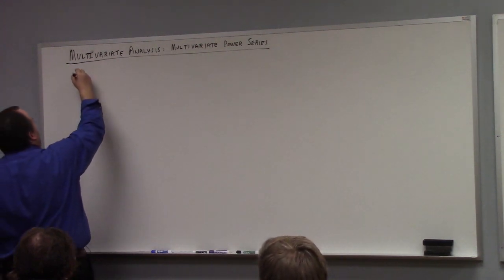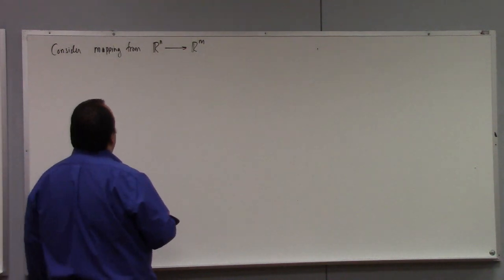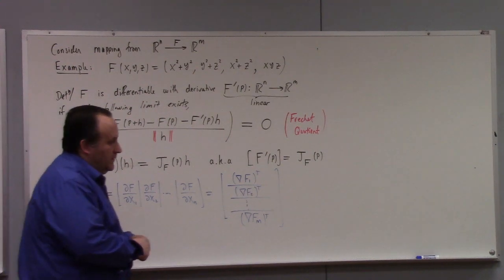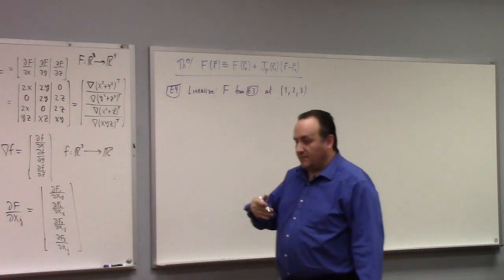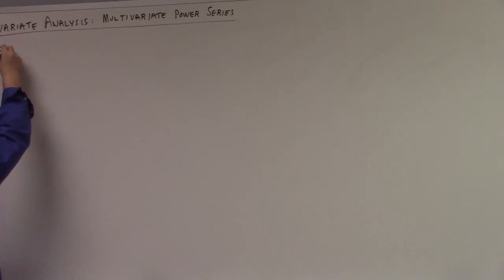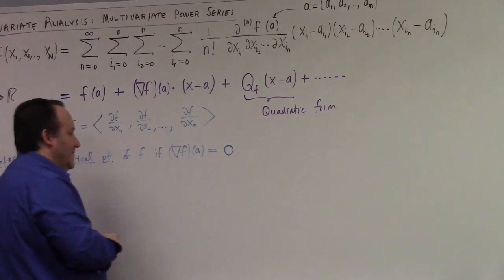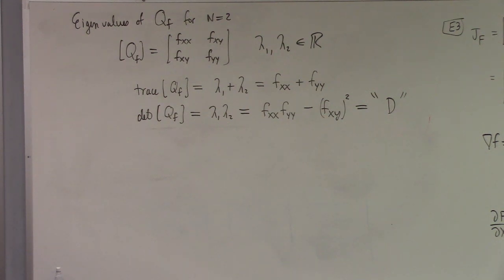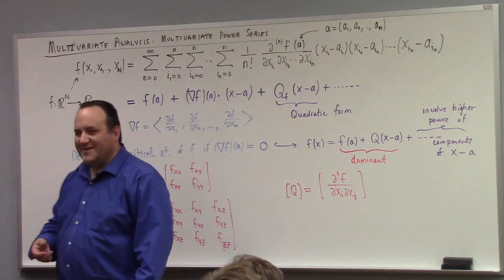Applied Linear: linear approximation, multivariate power series, max-min theorem, 4-5-24